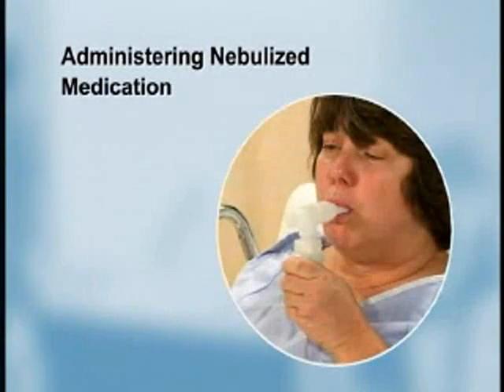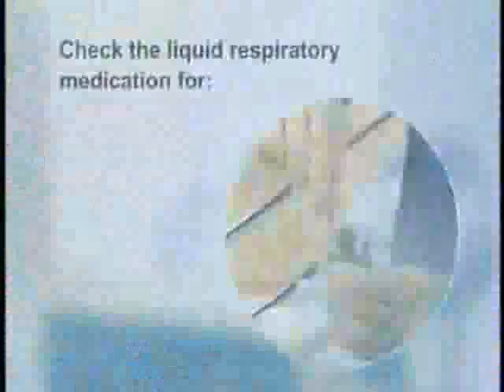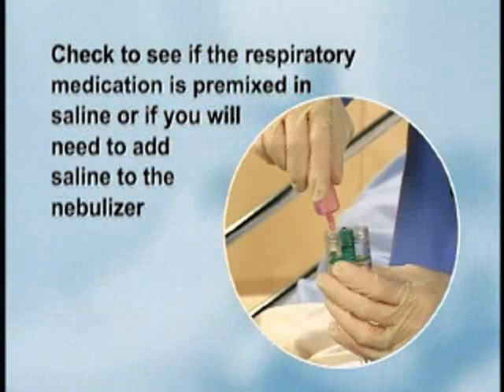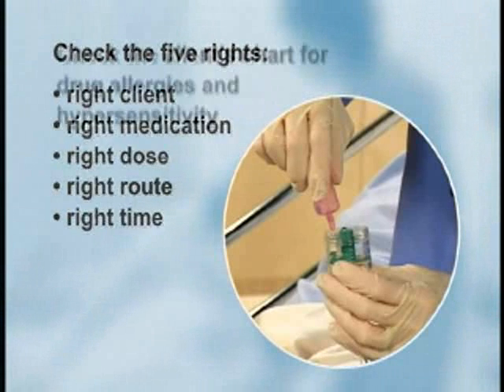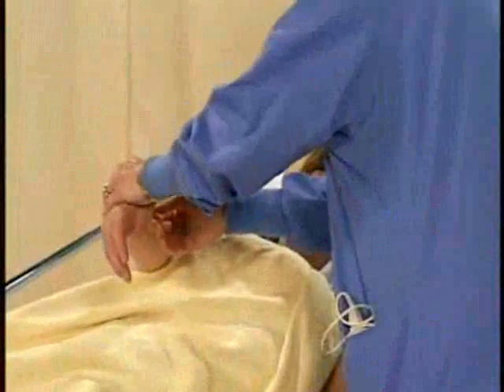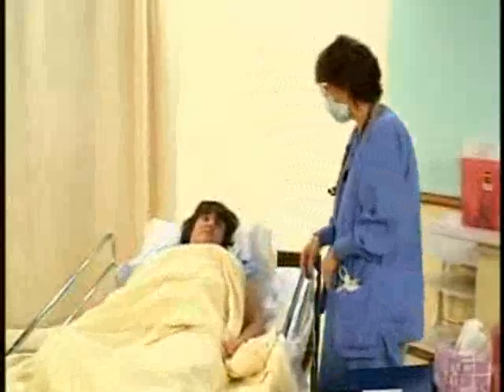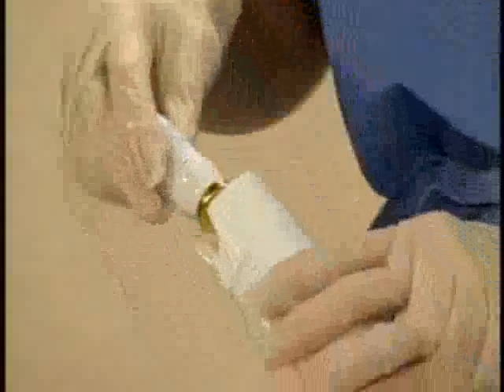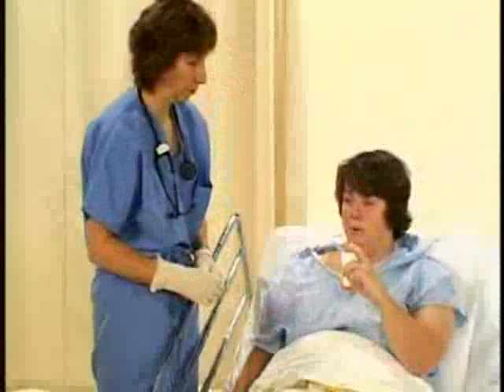4 nebulized medication dlv 0766810802 05 07 220k mpeg2video